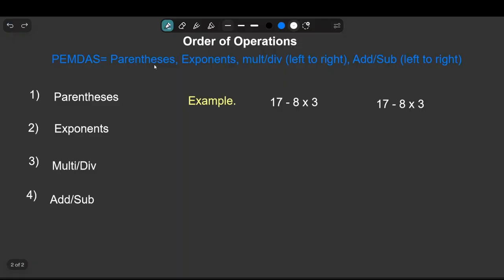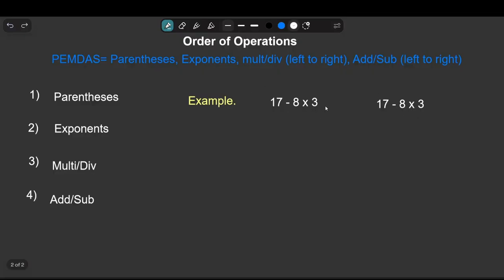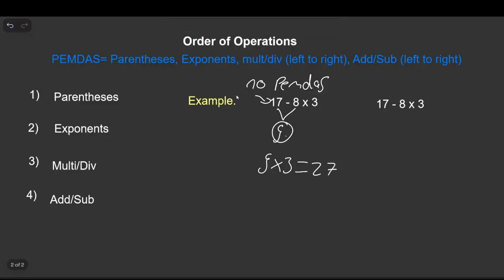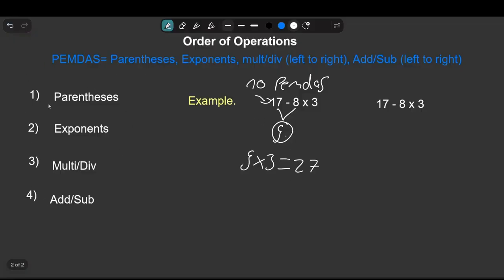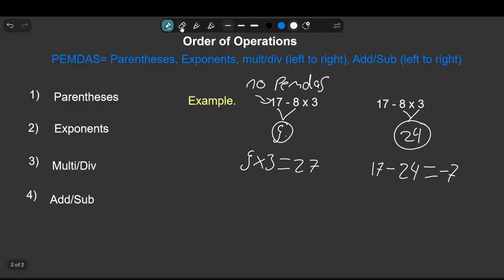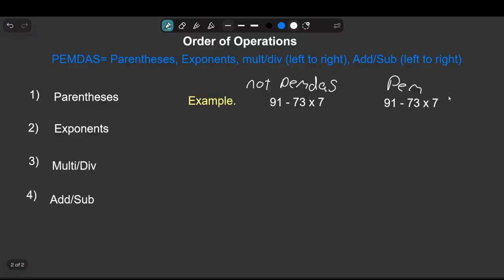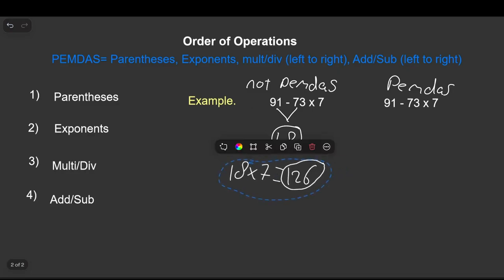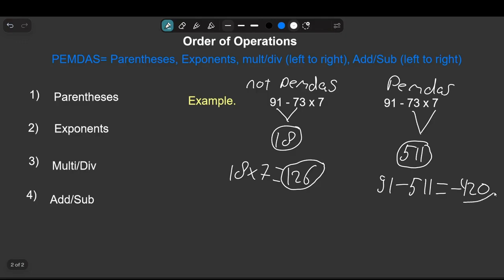Why Order Matters in Math! PEMDAS EXPOSED (17 - 8 x 3)